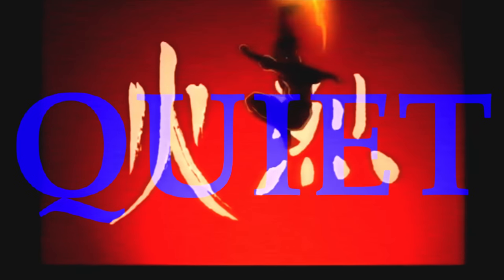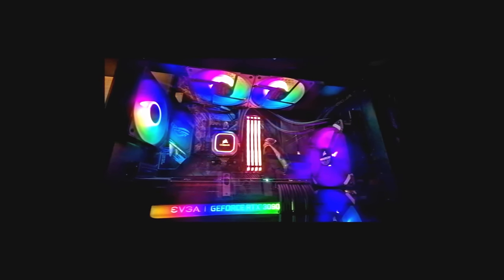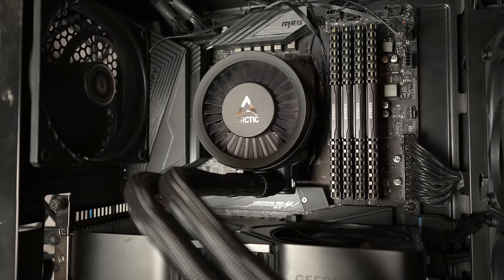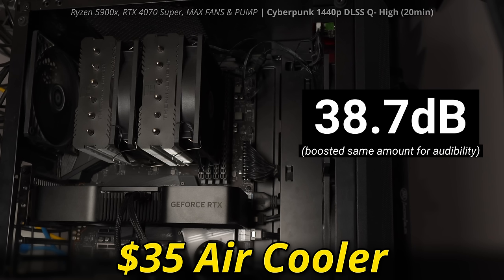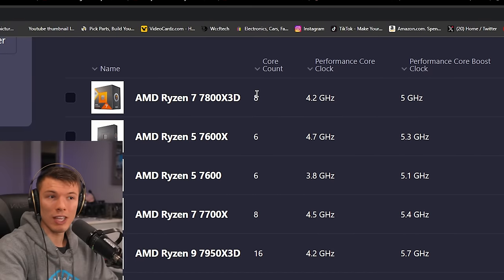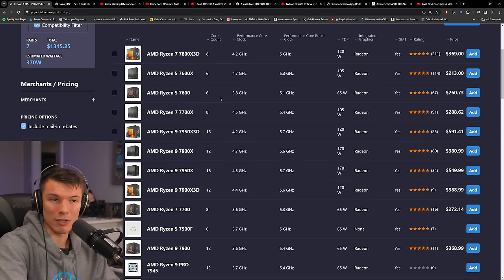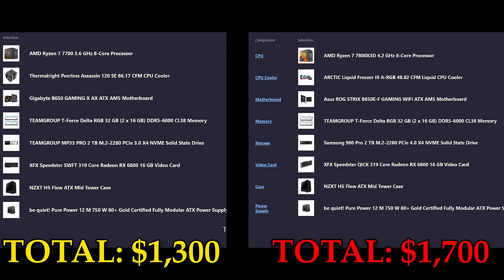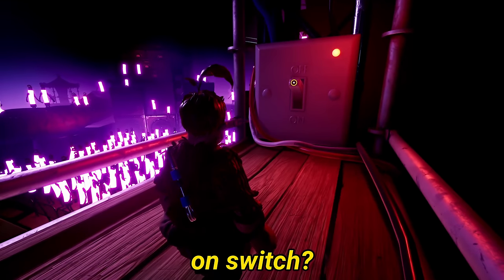How to Get the BEST VALUE PC!! (you’re doing it wrong…)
Learn with Brilliant!
Also, FIRST 30 DAYS ARE FREE!! Have fun!

THE ULTIMATE GUIDE TO NOT WASTING YOUR MONEY ON YOUR PC!!!

Links to the PC Part Picker Builds if you wanna get something or wanna look a little closer:

It can be so easy to get fooled into overspending... stuff looks flashy, water cooling is touted to be amazing, temperatures can ALWAYS go lower, GPUs can ALWAYS get quieter, and your drives can ALWAYS get a bit faster. That's why I wanted to break it down from CPU coolers, to CPUs, to GPUs, to SSDs, to Cases. To make it easier to MIN/MAX your PC, and actually notice what you are spending your money on. Hope this helps! Feel free to rage in the comments if you want.

0:00- MONEY MAXING YOUR PC
1:00- Sponsor Spot
2:10- CPU Cooling...
6:14- You Don't Need that CPU
11:13- GPUs... oh boy
14:05- Motherboards
17:17- Storage is Surprisingly Flexible
19:54- Cases are a beast
22:10- DON'T GET FOOLED!